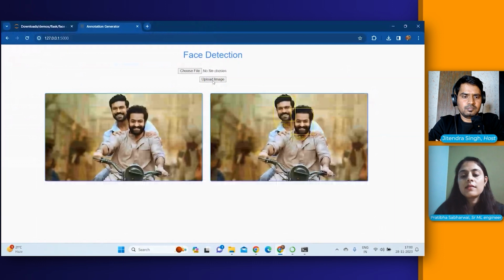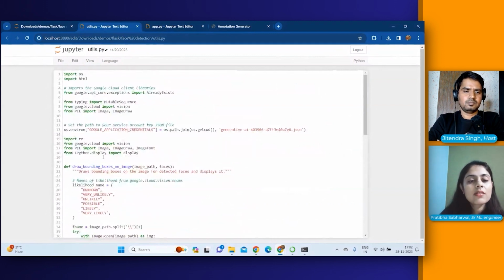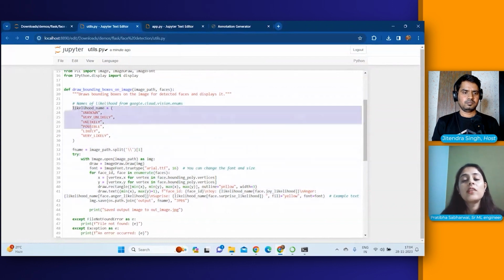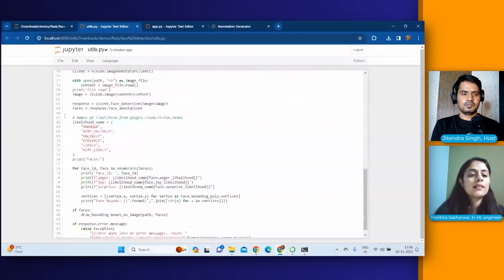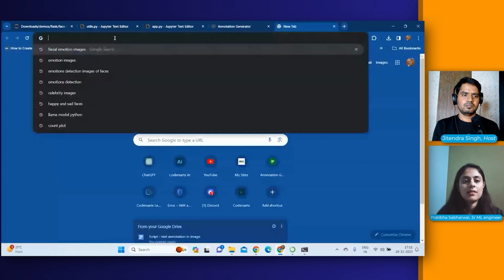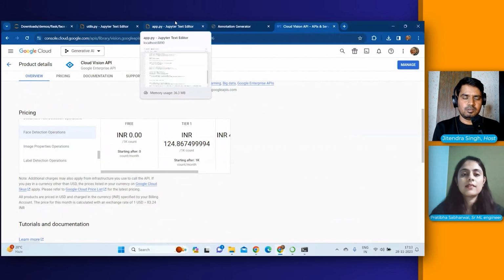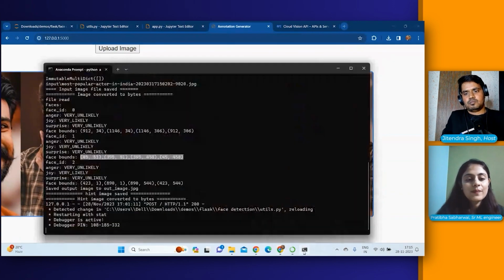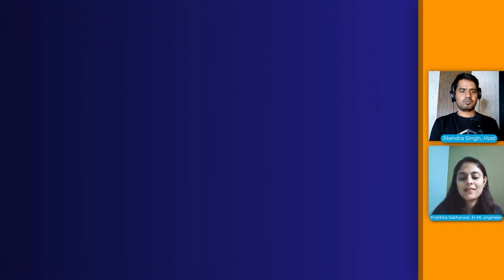23. Face and Emotion Detection App | Google's Vision AI | AI MVP & POCs | AI Development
Harness the power of Google Vision AI to build your own face and emotion detection app, perfect for marketing, security, healthcare, and more!

 This video dives deep into: Building an MVP (minimum viable product) and POCs (proofs of concept) for your app using Google Vision AI's cutting-edge face and emotion detection capabilities. Low-code development options to get your app up and running quickly, even if you're not a coding wizard.; Real-world applications of facial recognition and emotion analysis, from boosting customer experience to enhancing security.

Imagine:
1) Acing your AI project with expert guidance. 🧠 Get personalized help from experienced tutors who break down complex concepts and guide you through every step. 💯

2) Turning in flawless coursework that impresses your professors. 🤓 We handle the heavy lifting, leaving you time to focus on understanding and applying new skills. ✨

3) Building a killer MVP or POC that investors can't resist. 🤑 We'll help you translate your ideas into tangible prototypes that showcase your talent and land you that dream job. 🤩

4) Gaining hands-on experience with real-world AI projects. 🤖 Learn by doing, from TensorFlow and PyTorch to cutting-edge deep learning techniques. 🚀